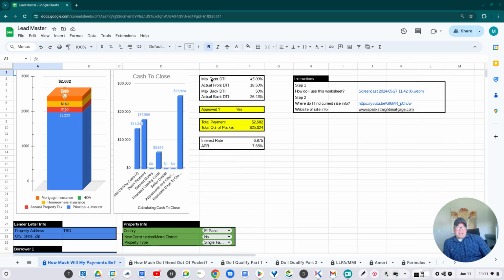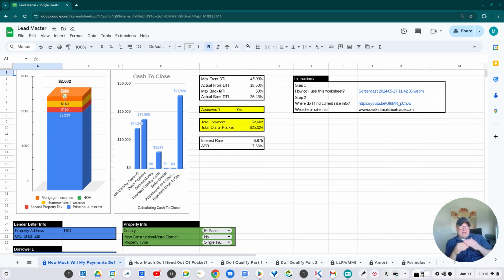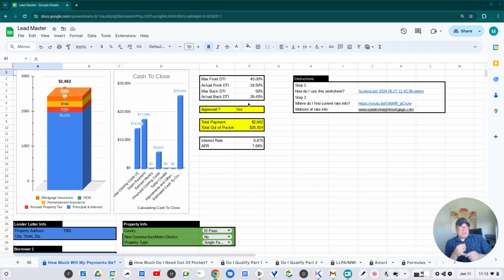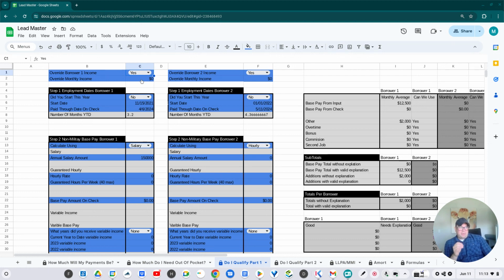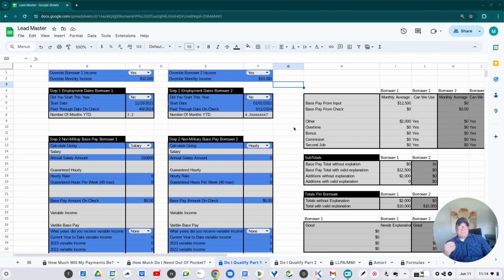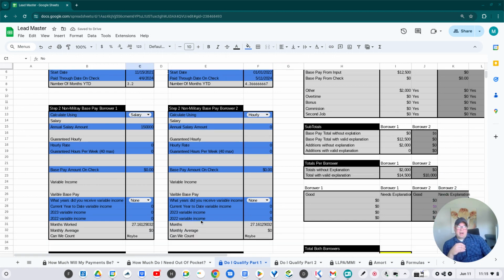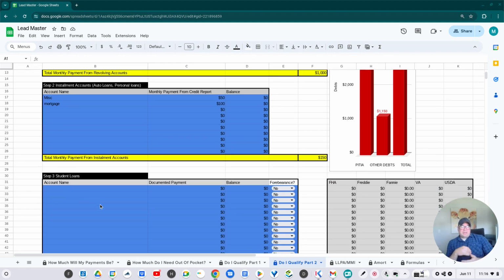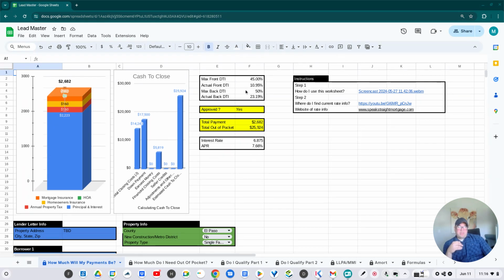Do I Qualify?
This video goes over the main factor that influences qualification amount... DTI (Debt To Income Ratio).

There are different ratios:

1. Front End DTI
2. Back End DTI

The maximum allowed amounts change by loan type and other factors including credit score.

This video shows how to use the referenced worksheet to get the most accurate estimate of qualification.

Matthew Wentz
NMLS 1852397